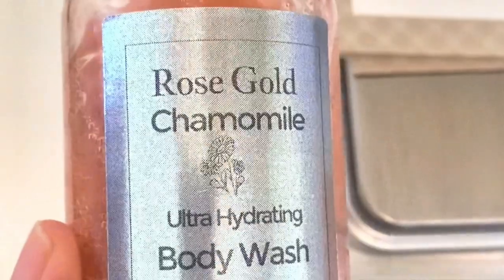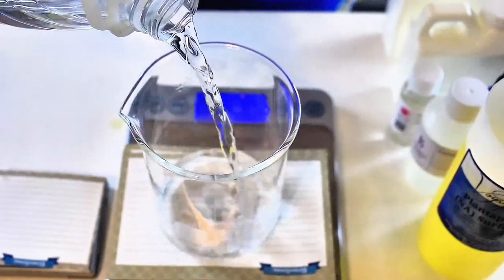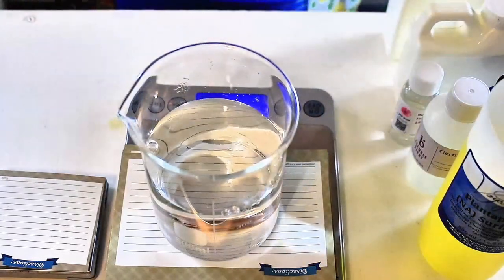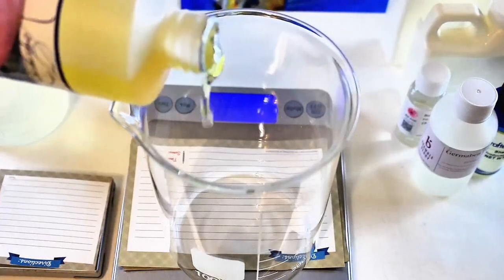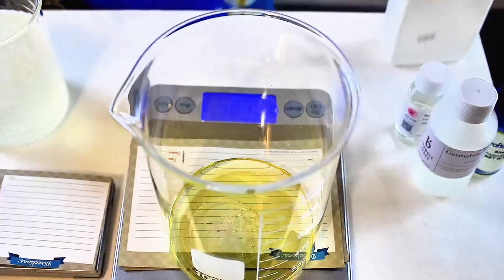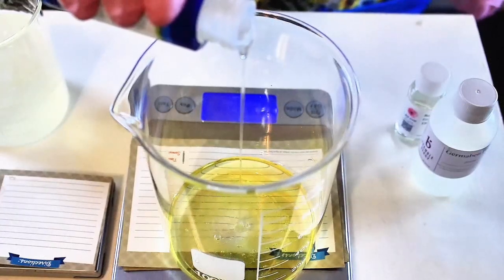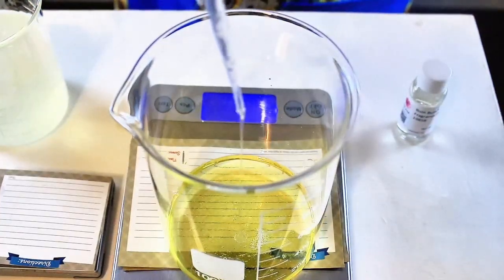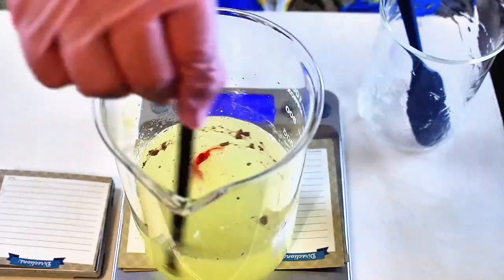How to Make Body Wash- Super Hydrating -Simple Easy and Fast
How to make a body wash that is super hydrating with simple ingredients fast and easy!
This is easiest and simplest body wash I've ever made.  The skin feel is so soft and smooth while cleansing and after rinse off.
NO SULFATES
Only 2 phases step by step instructions
Water
Glycerin
Pre blended surfactant
Chamomile Extract
*mystery ingredient*  new to me ingredient* you gotta watch to see it
Propanediol
Preservative
mica- Rose Gold
W/S colorant
fragrance
John 3:16

00:00 Introduction
00:20 New Ingredient! to me .
00:48 Phase 1
02:30 Phase 2 - SULFATE FREE Surfactants Plantapon SF SULFATE FREE
03:23 Phase 2 Humectants
04:43 Botanical Extract
05:05 Bum Bum Fragrance